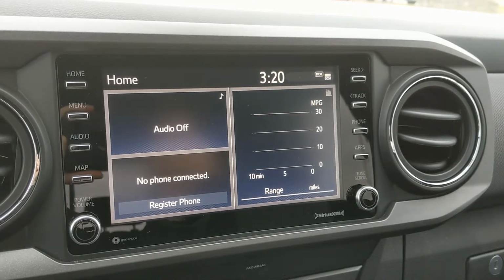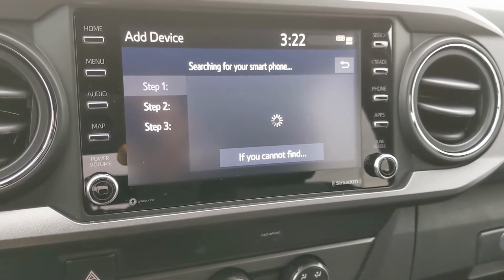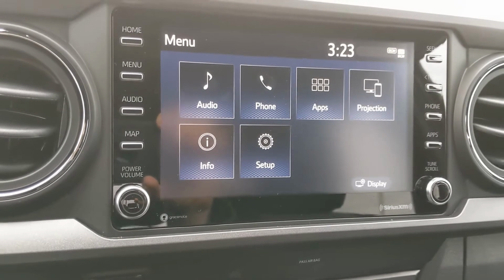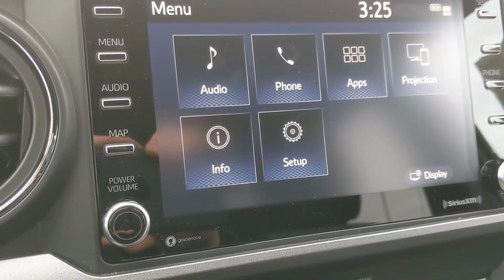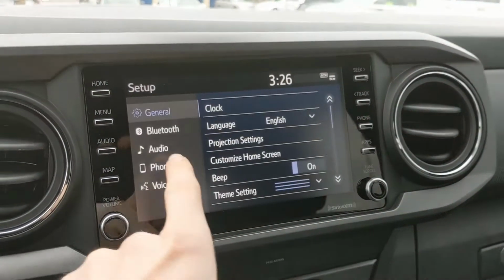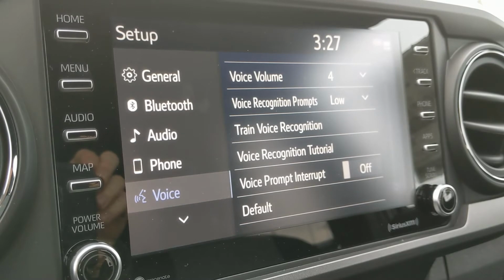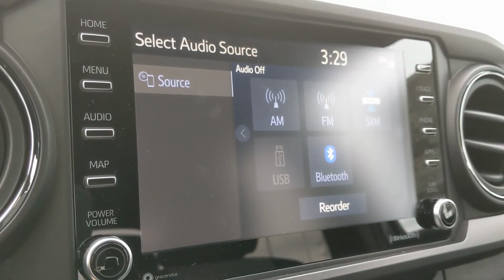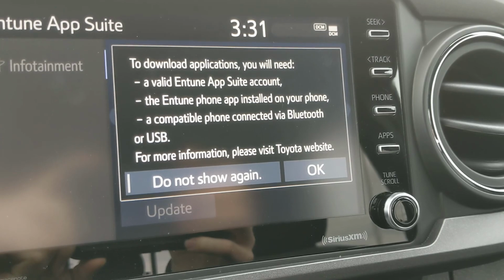Media head unit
In this video I will walk you through the functions and features of the media head unit. Maybe you just want to use your radio, or maybe you want to edit the display; either way I will show you how!